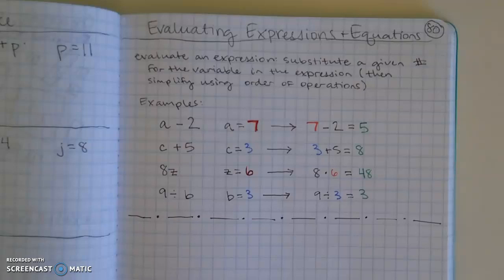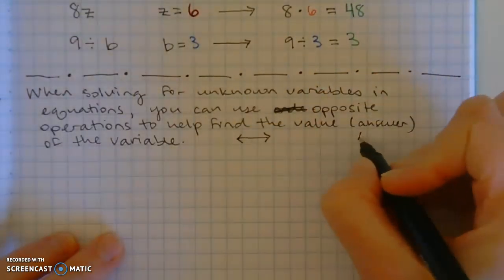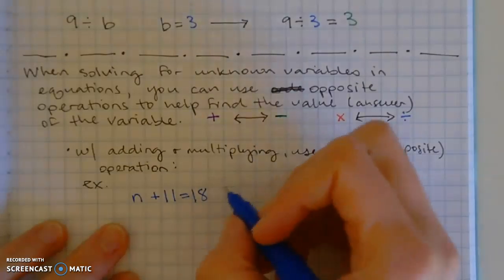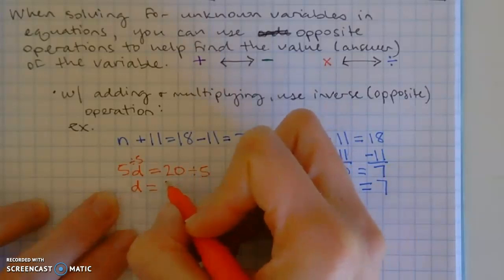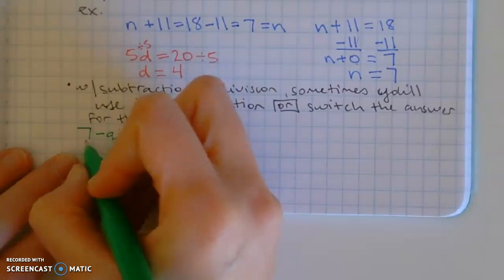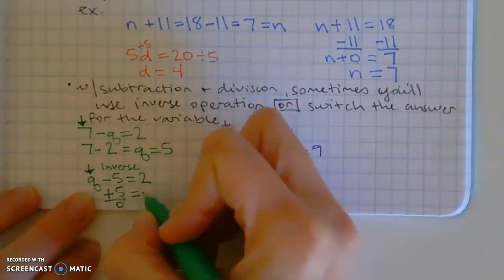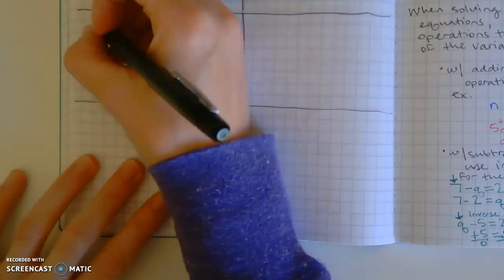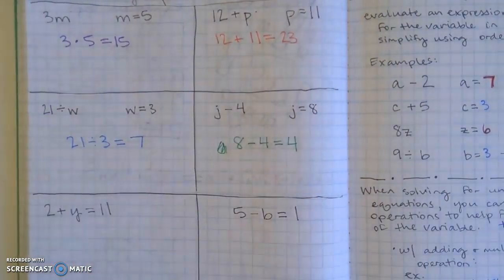Eval. Expressions: Part 2